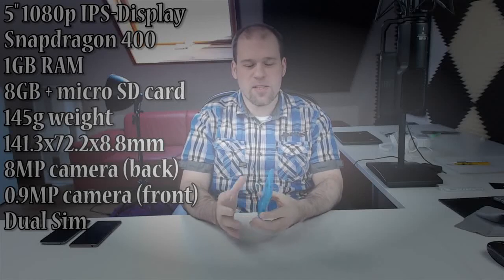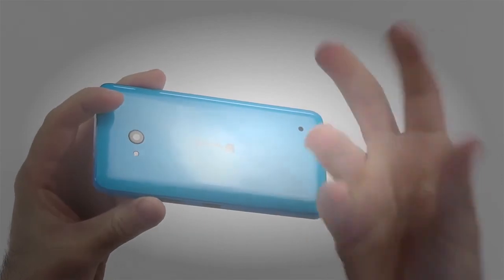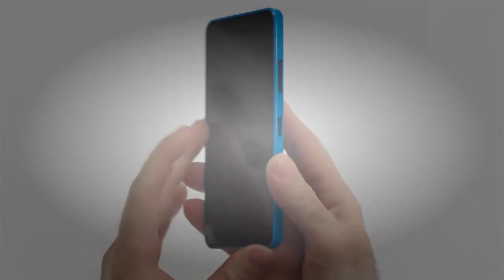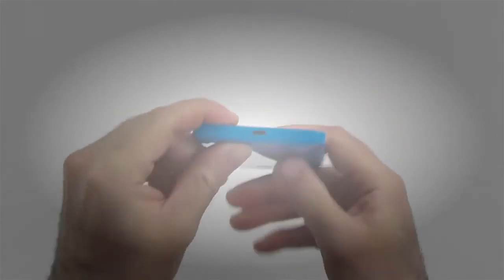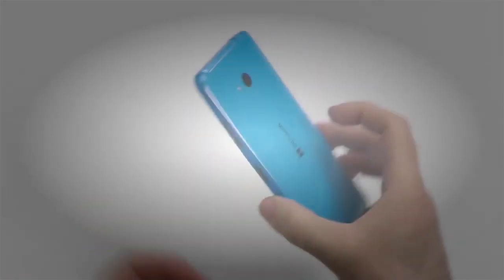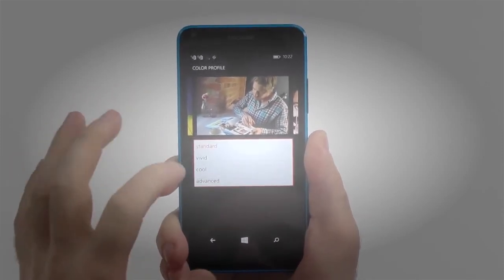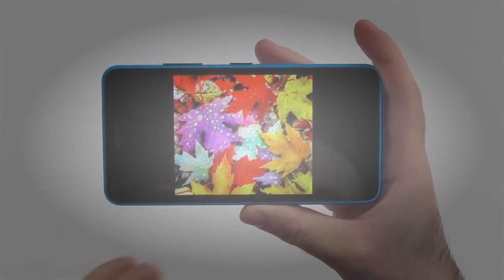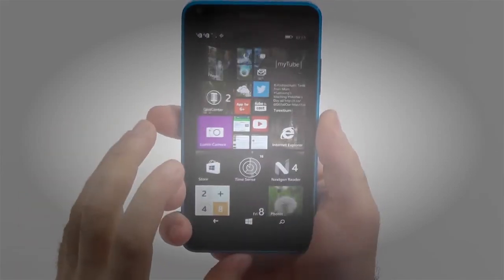Microsoft Lumia 640 Review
Microsoft Lumia 640 Review: Full Hands-on, Unboxing, Camera test, Sound quality, Benchmark, Gameplay You can also Join our Technology Discussion Group .

This is a review of the Microsoft Lumia 640, a budget Windows Phone with midrange if not better qualities. written review: .

Microsoft Lumia 640 review: This great-value Lumia phone packs an HD screen, strong camera and Windows Phone from just £99.

 Durante a Mobile World Congress .